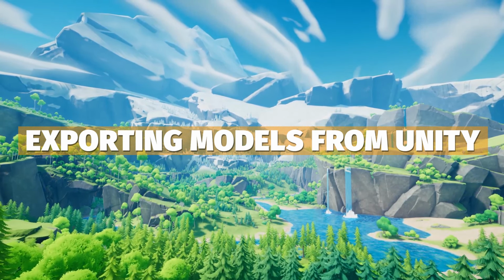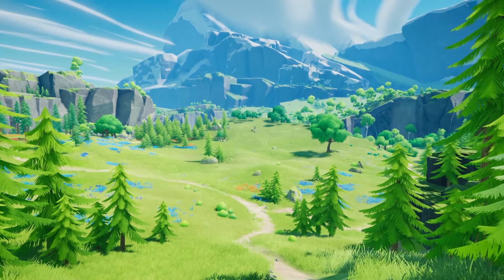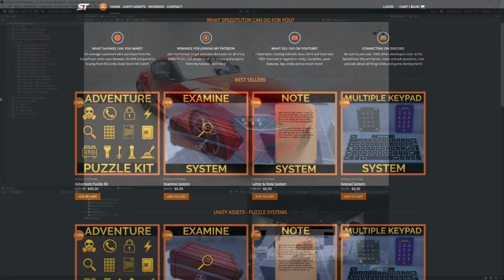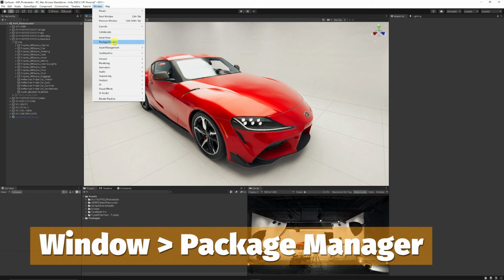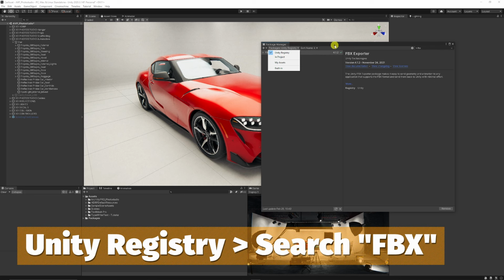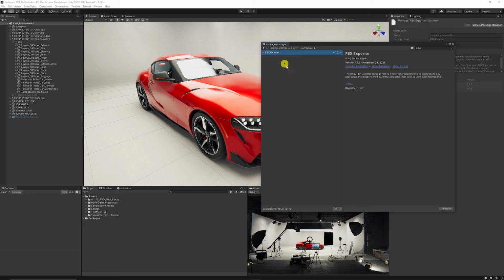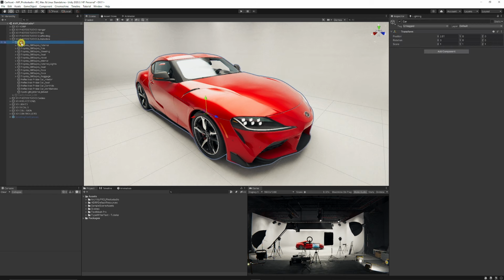EXPORTING 3D Models from UNITY to BLENDER (FBX Exporter)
How to export a 3D model from the Unity Engine to Blender, 3DS Max, or a 3D program of your choice! I show you how to export the model by using the FBX exporter from the Unity Package Manager and use that within your programs!